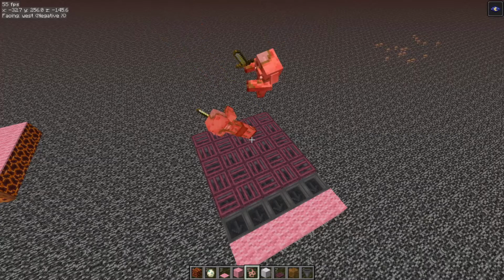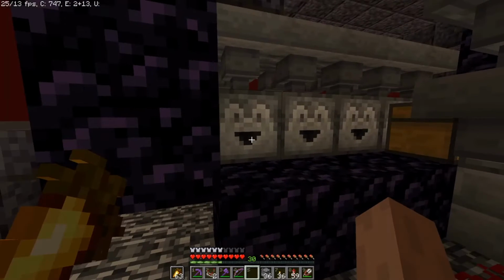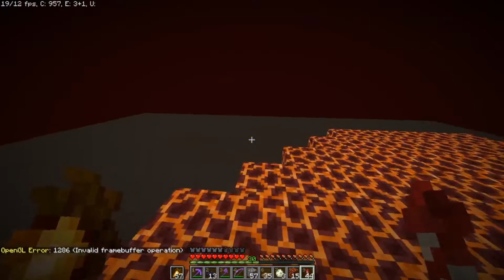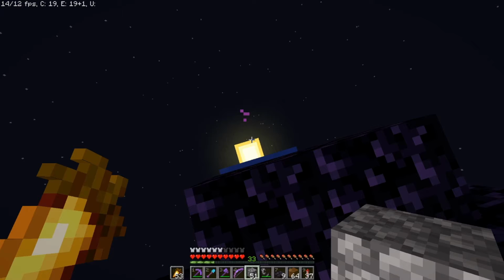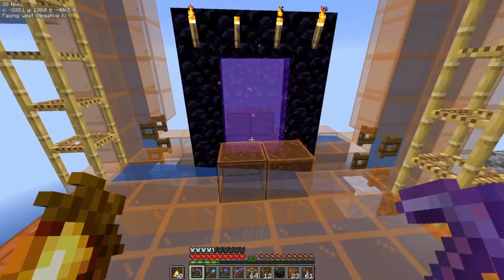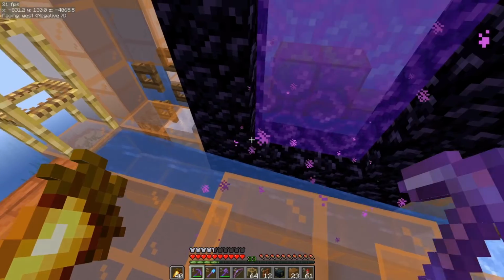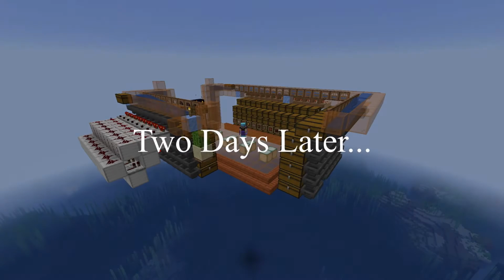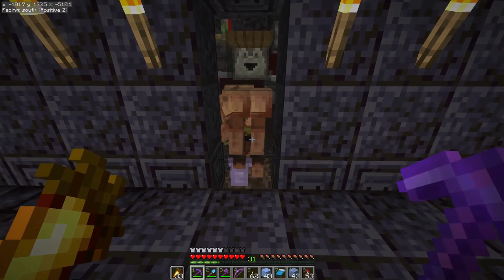Barbeno's World - Episode 8